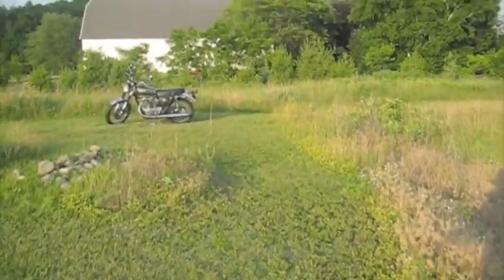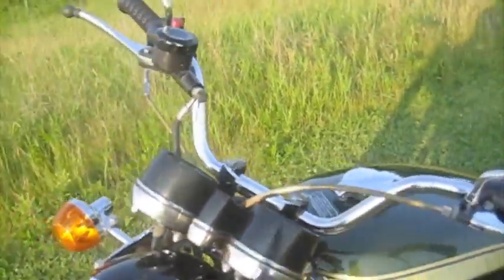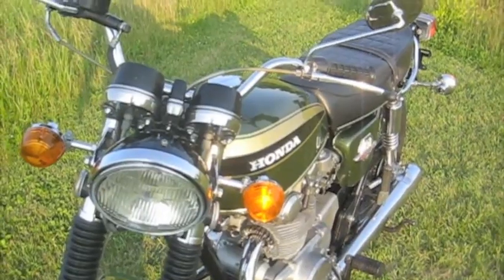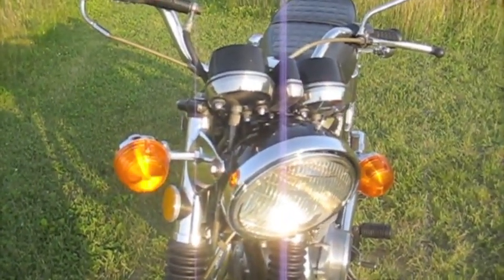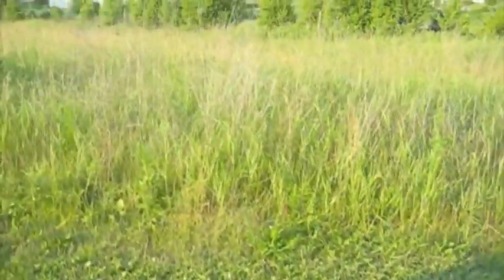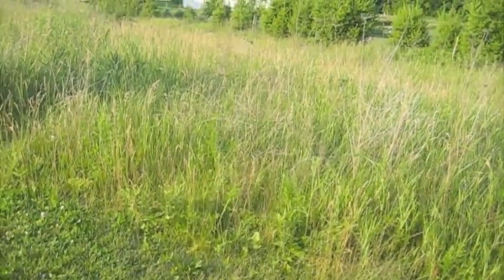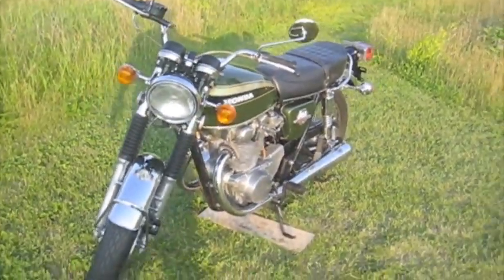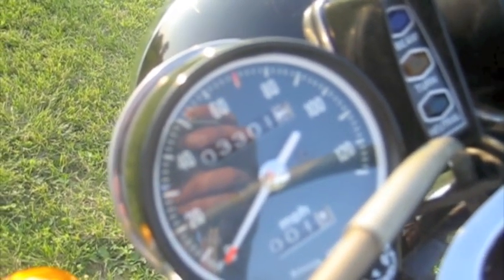1973 Honda CB450 - 3,301 Miles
CB450 that was saved from a retired man's storage unit in northern Michigan.  This video was to help sell the bike which is now sold.